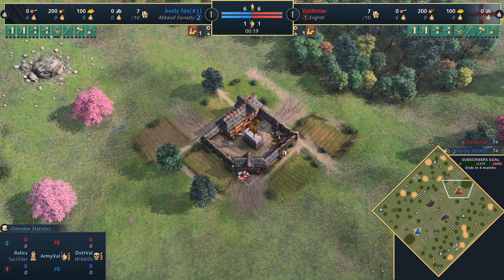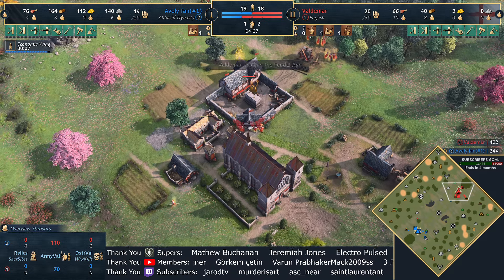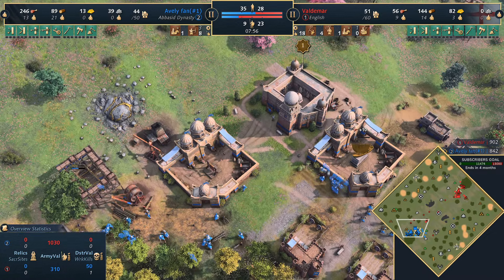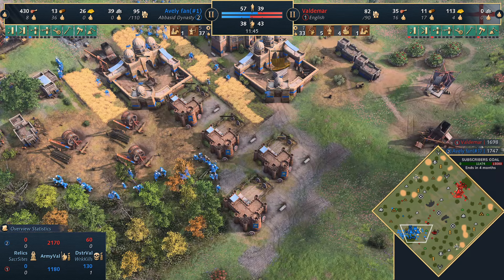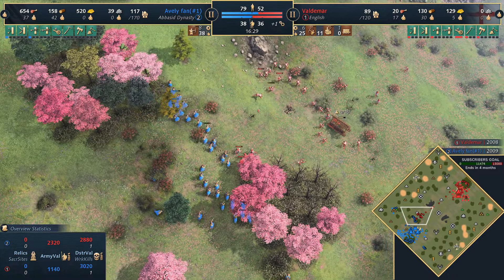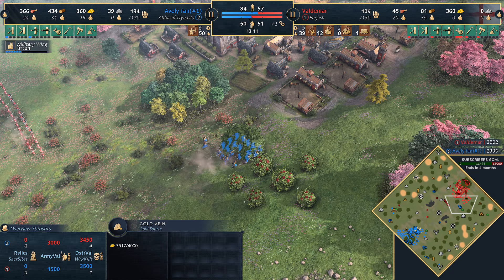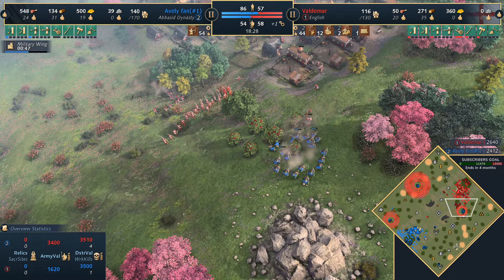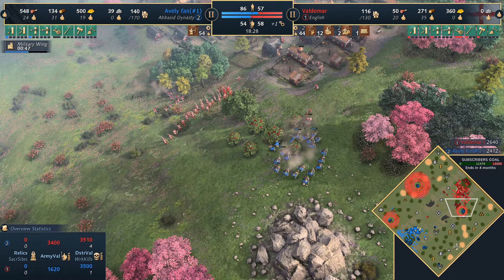This Ending Was INSANE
In today's aoe4 casted game we see the aoe4 english played by valdemar versus the aoe4 abbasids played by baltune.

It was a truly epic age of empires 4 game with the map Gorge as its battle ground.